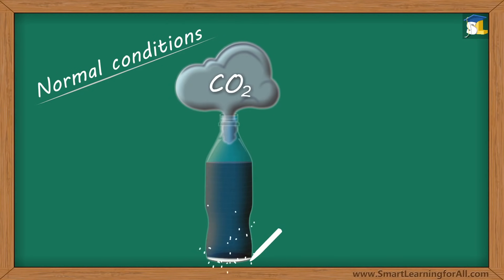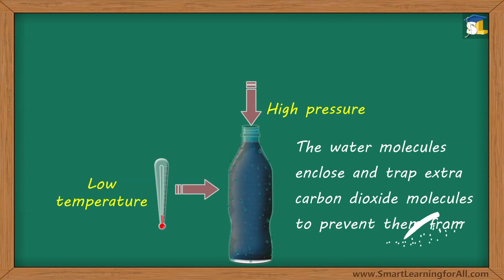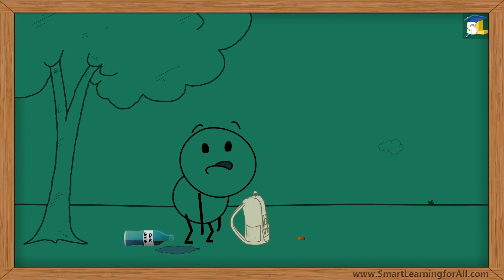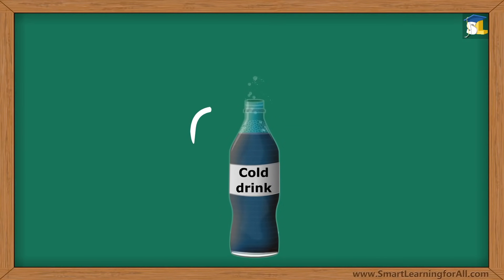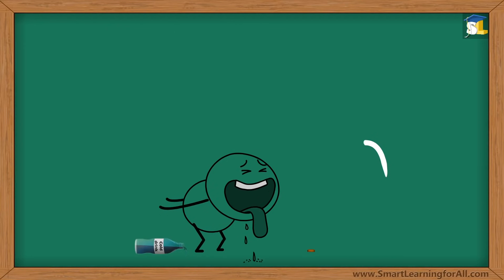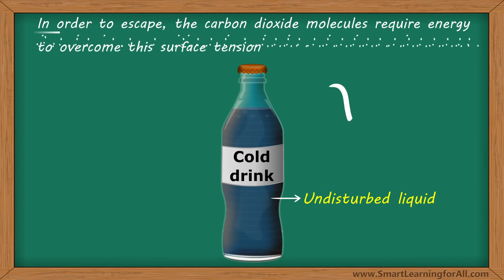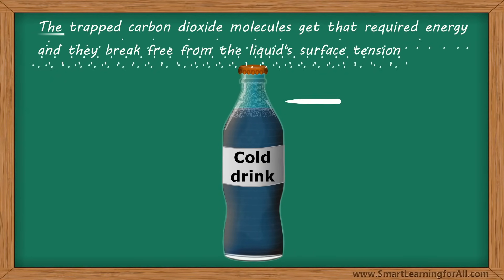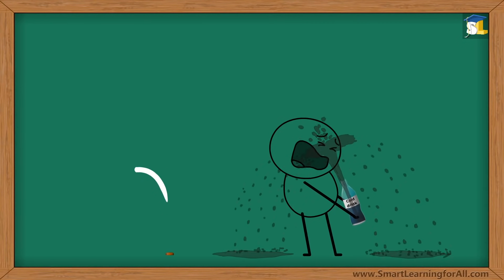Why does soda fizz when you shake it?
Topic: Solubility
When you open a shaken cold drink bottle, what makes the fizz explode out?
Did he really prepare a cold drink from flavored water and carbon dioxide?
Yes.
A cold drink usually contains flavored water and excess amount of carbon dioxide dissolved in it.
This mixture forms carbonic acid which gives the cold drink a distinctive flavor.
Under normal conditions, it is difficult to dissolve excess carbon dioxide in water.
Only a certain amount dissolves easily.
Hence, to obtain that distinctive flavor, excess carbon dioxide is dissolved in water under high pressure and low temperature.
Due to this technique, the water molecules enclose and trap extra carbon dioxide molecules to prevent them from escaping.
Once the excess carbon dioxide is trapped by the water molecules, the bottles are sealed with an airtight cap.
This helps maintain pressure inside the bottle and hence, the taste.
Do you know why the cold drink tasted flat after keeping it open for some while?
This is because when the bottle was opened, the pressure in the bottle was released and the excess carbon dioxide started escaping from the water molecules.
After some time, most of the carbon dioxide gas escaped.
As a result, the cold drink tasted flat.
Hey.
That was funny.
In reality, when the bottle is sealed, the undisturbed liquid has surface tension.
In order to escape, the carbon dioxide molecules require energy to overcome this surface tension.
Now, when we shake the cold drink bottle before opening, the trapped carbon dioxide molecules get that required energy and they break free from the liquid's surface tension.
As a result, the fizz rises quickly and explodes out.